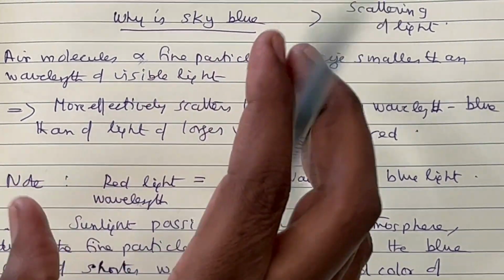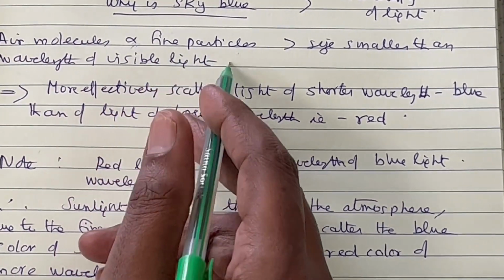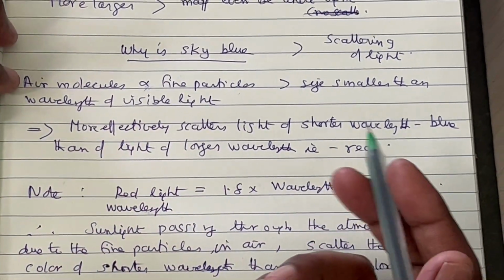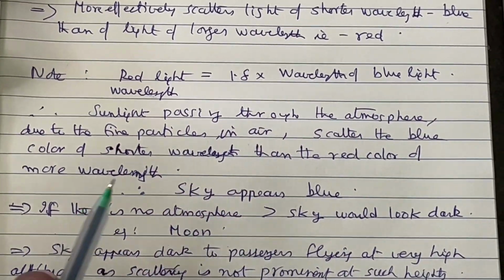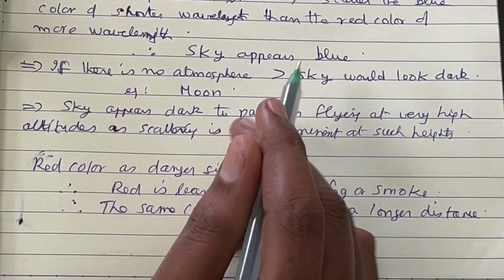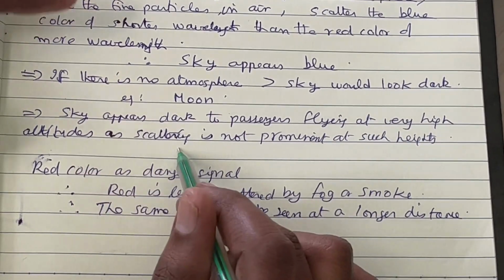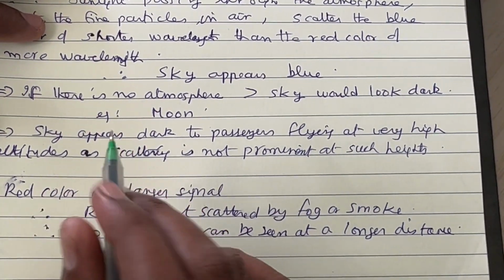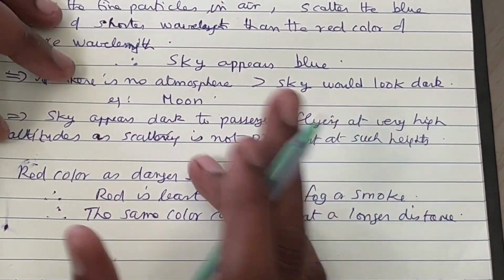CBSE 10th Grade Science Chapter 10 : Human Eye & Colorful World : Why is Sky Blue in color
Ever wondered  why on earth , the sky looks blue and not yellow or green ?  Or why the sky of moon is pitch black without any colors ? Ever thought why red color is used as a danger signal ? The answers / physics behind ,  all the above queries are explained in detail in this video , which concludes the tenth chapter of CBSE 10th grade Science Textbook .